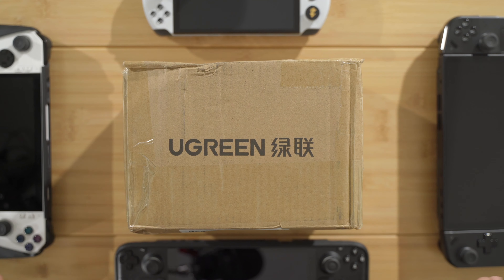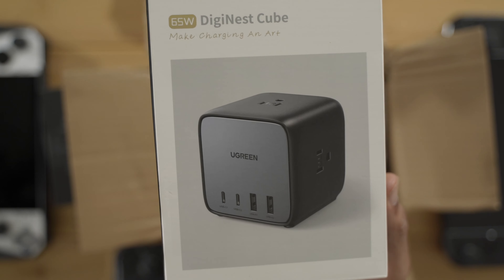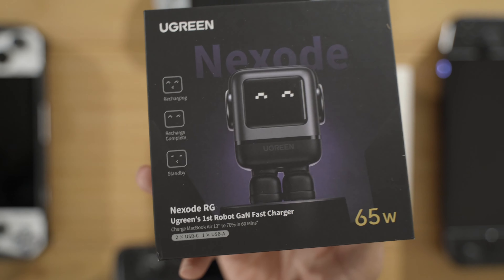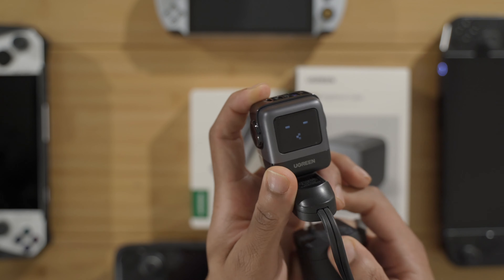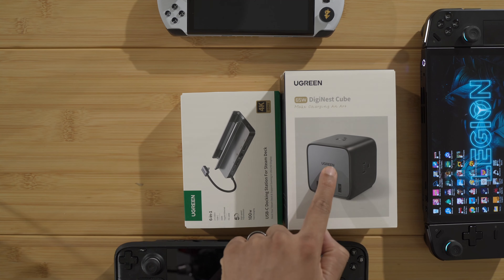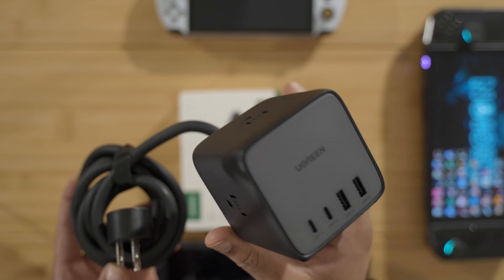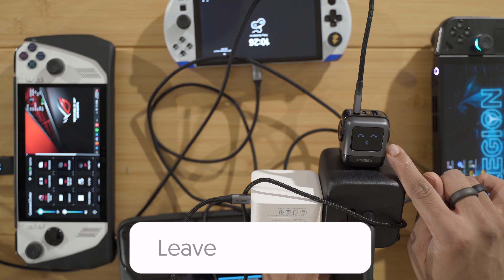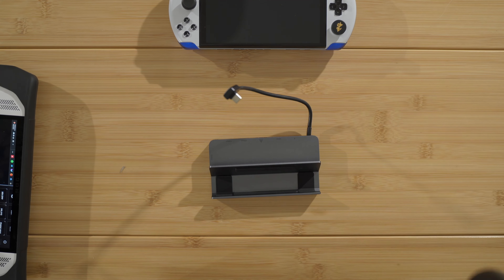The Best Chargers and Dock for the ROG Ally, Legion Go, & Steam Deck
0:00 Intro
1:06 What we got
2:49 Nexode 65w Robot Charger
4:42 ROG Ally 30w Turbo Test
5:54 DigiNest Cube Charger
6:43 Charge ALL THE THINGS
8:22 6-in-1 Dock

Ugreen Nexode RG 65W Charger

Ugreen Nexode 65W 7-in-1 Charging Station

UGREEN 6-in-1 Steam Deck Dock

Nexode 65w Charger

Diginest Cube